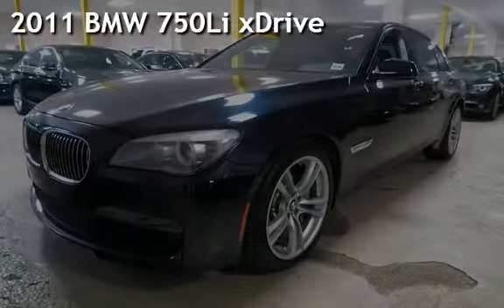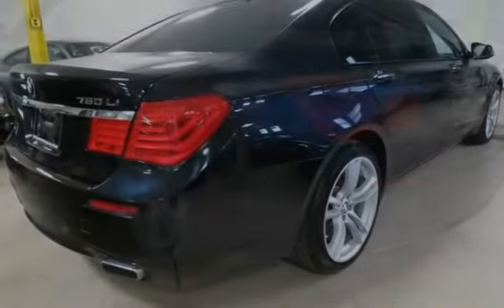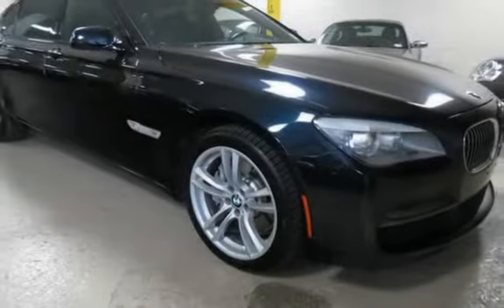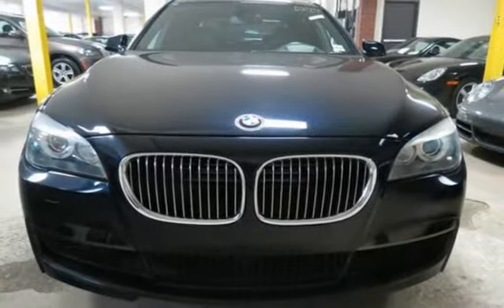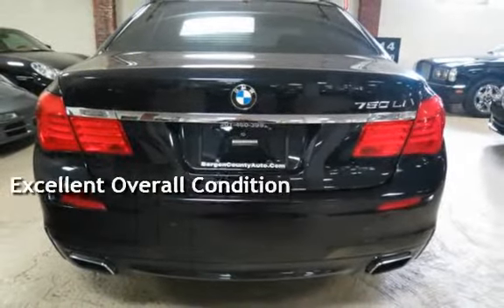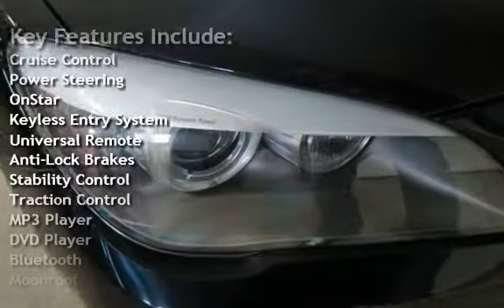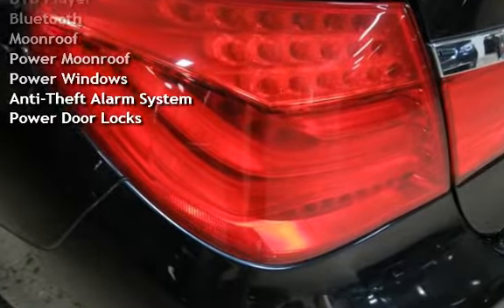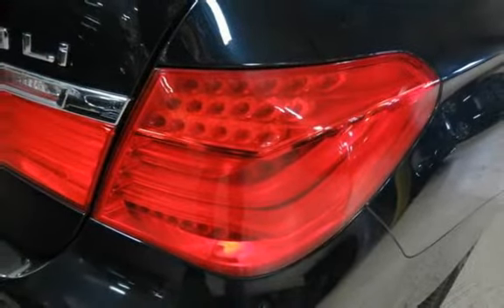2011 BMW 750Li xDrive for sale in Moonachie, NJ